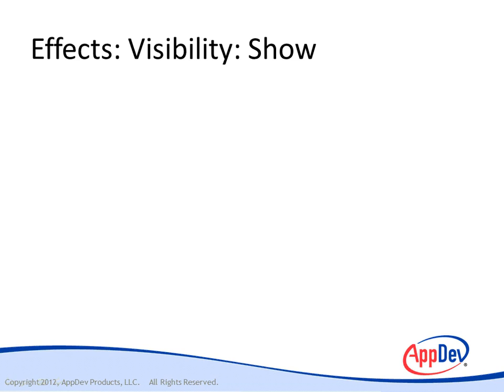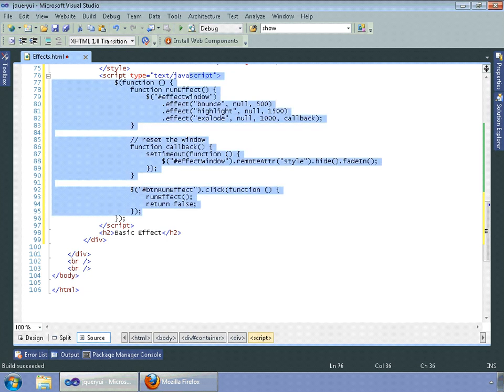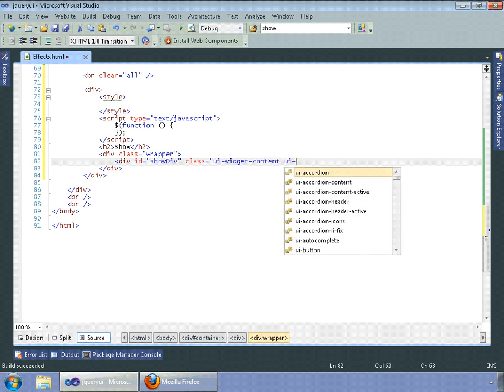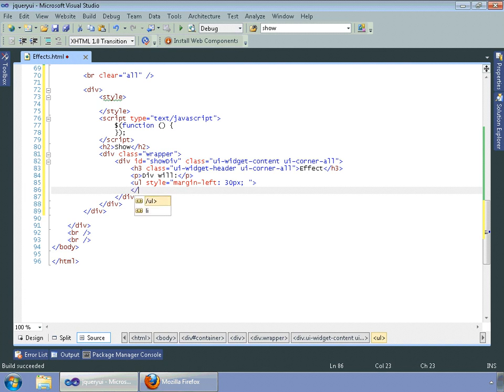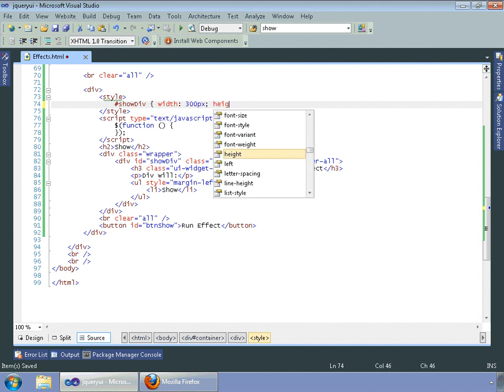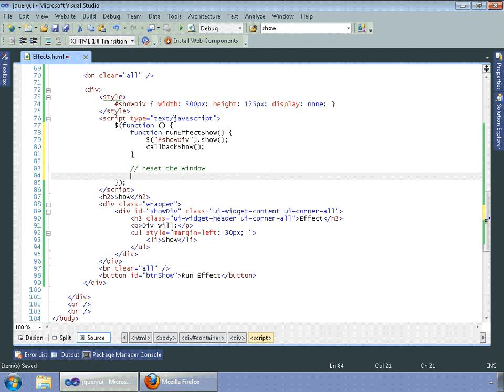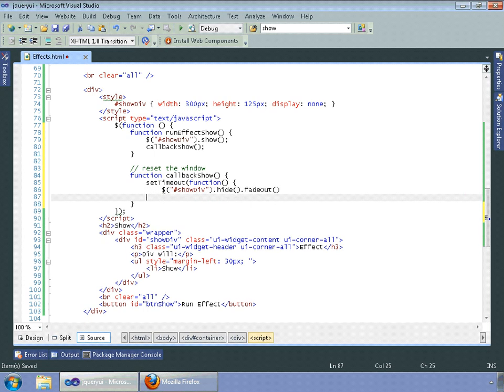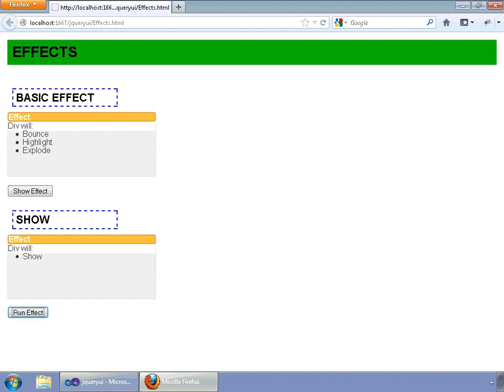jQuery UI Using HTML5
Intro video tutorial on jQuery UI Using HTML5 with Expert Instructor -- James Curtis.